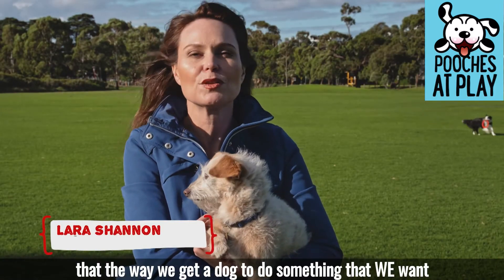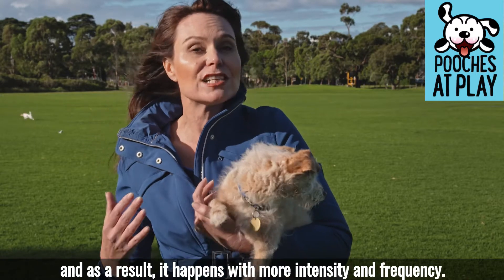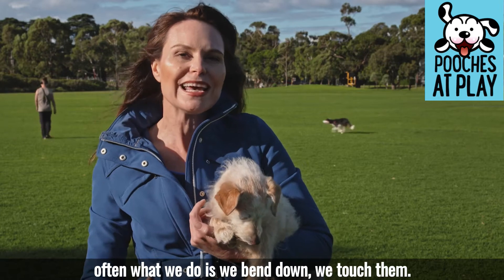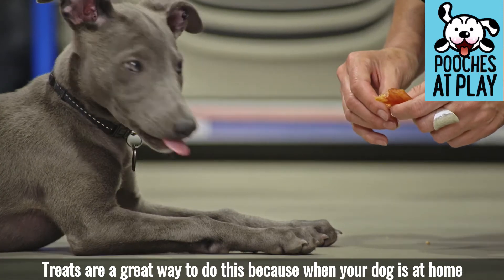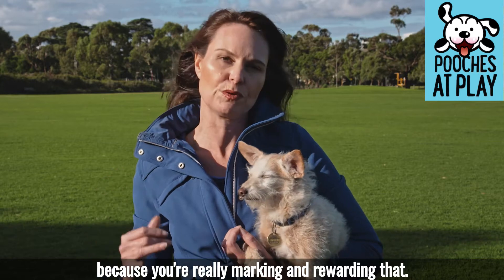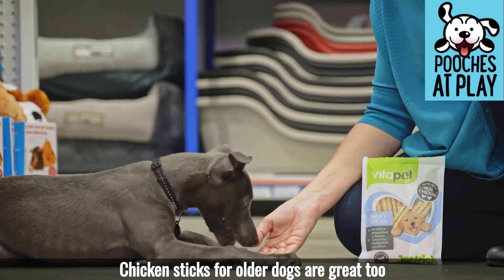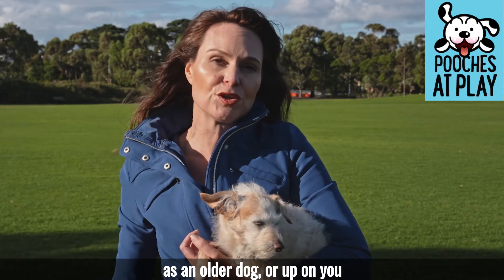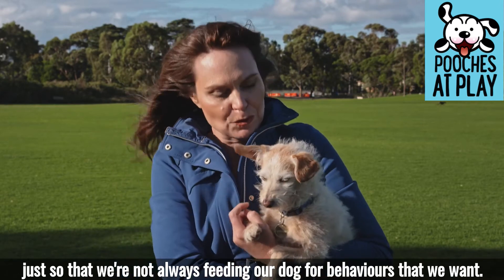How to set boundaries for dogs and puppies - Expert Dog Training Advice | S5 Ep2 | Pooches at Play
Expert dog trainer and pet behaviourist, Lara Shannon, provides her professional advice on the right way to train dogs in this episode about how to set boundaries for your dog or puppy. Lara explains what inadvertent reinforcement is - how owners often accidentally reinforce a dog behaviour that they don't want without even realising.

Expert dog trainer, Lara, shows the viewer the correct way to reward a dog, with dog treats and praise so that an owner is encouraging the correct behaviour they wish to reinforce in their dog or puppy training.

Obviously it is important to train puppies, so that they learn how their owner wishes them to behave from a young age. However, Lara explains that the same training can be used to re-train older dogs. Expert advice is also given on the best type of dog treats and the amount to use to provide nutritional value and to get the best out of your dog training sessions.